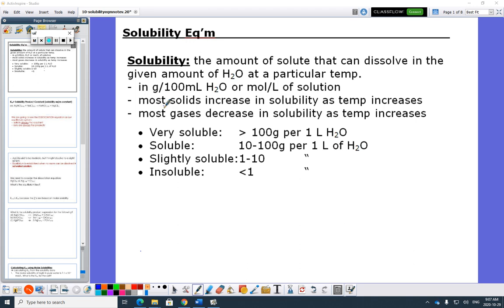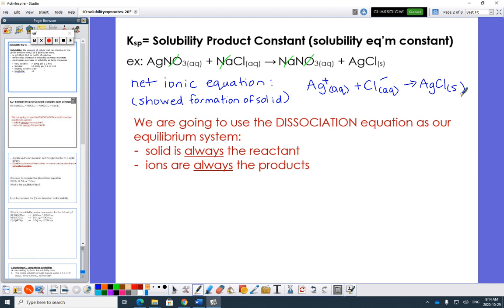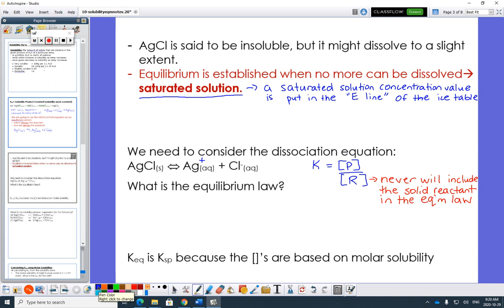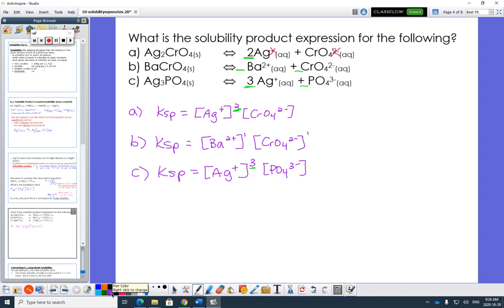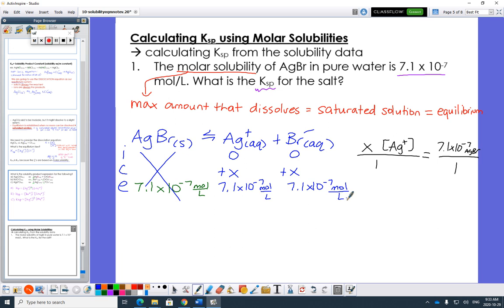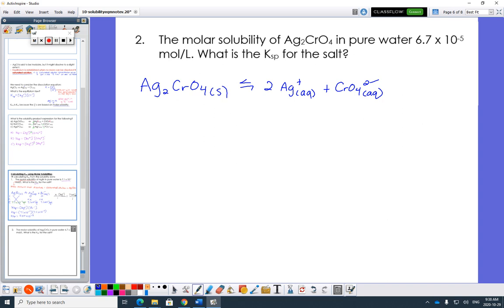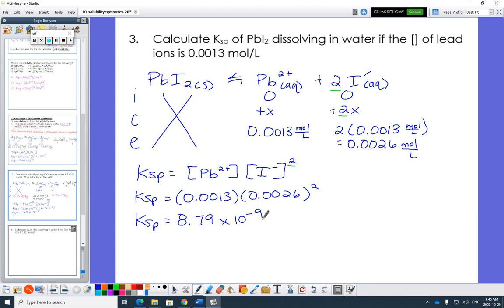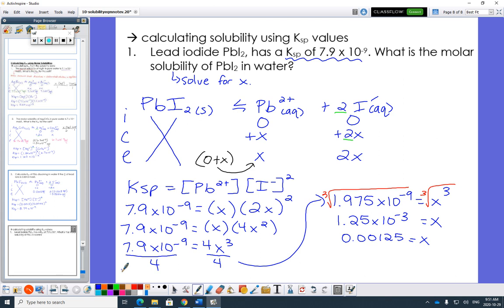Solubility equilibrium video lesson